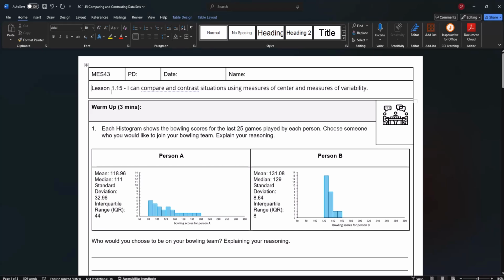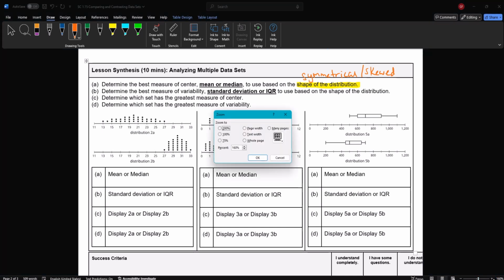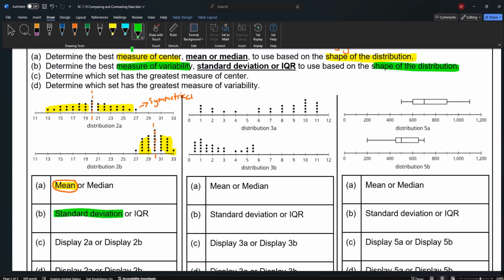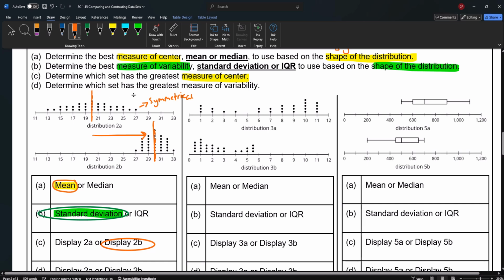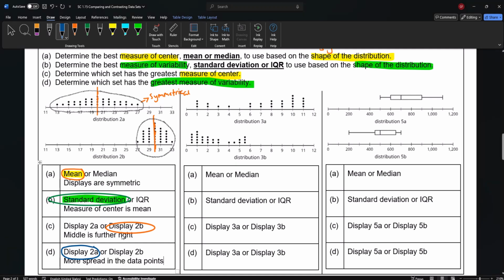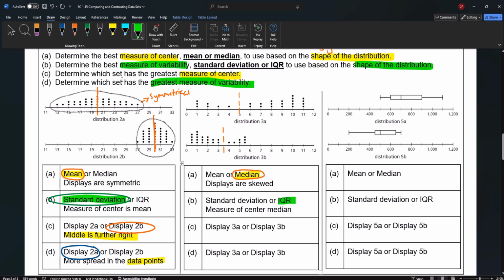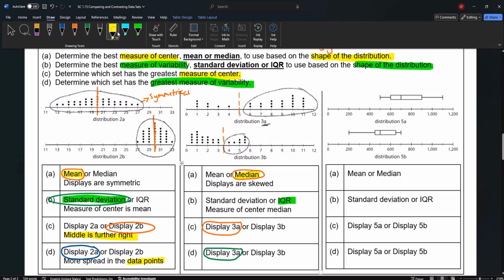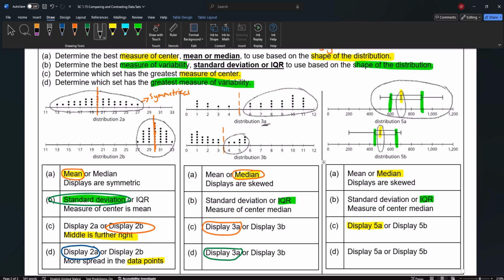1 15 Model